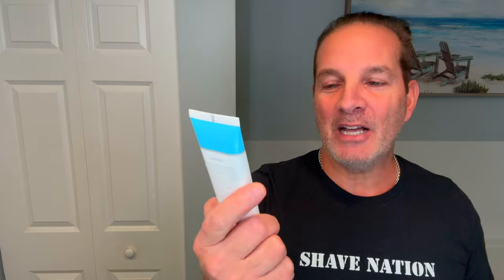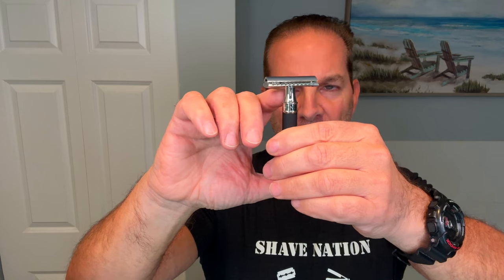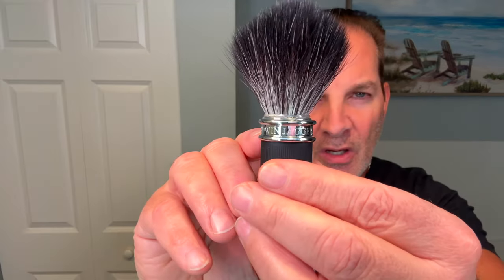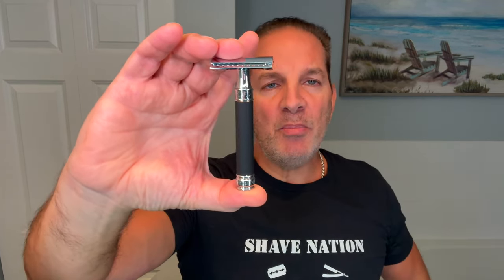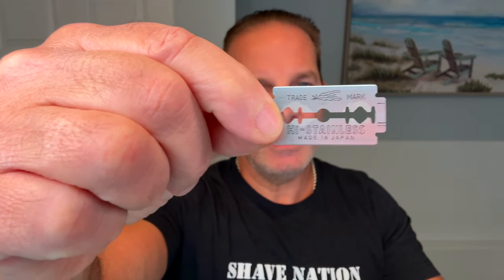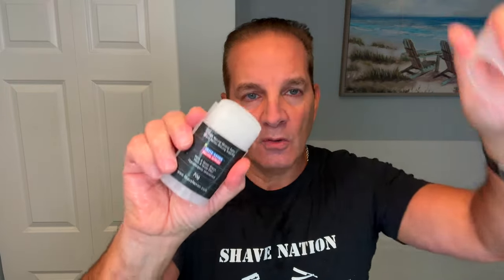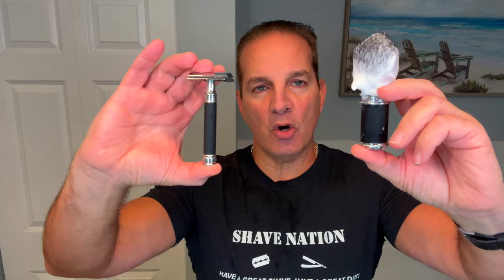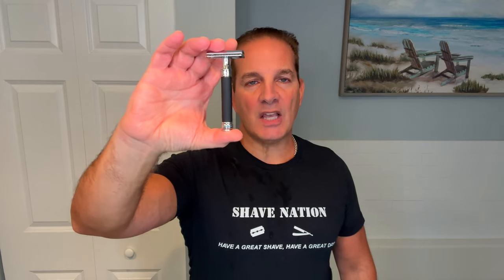A-Z Complete Edwin Jagger Shave!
Buy the Products Used-Scroll Down. Geo performs a complete A-Z shave using Edwin Jagger Products! Starting with the application of Edwin Jagger Hydrating Preshave Lotion to prepare the beard, Sandalwood shaving cream is lathered up in the Stainless steel palm bowl with the Edwin Jagger Rubber Handle shaving brush. The matching razor is the flat bar rubber handle with chrome accents loaded with a Feather blade. Get ready for a fantastic shave! Post shave, the Shave Nation Wide Stick alum block is applied, followed by Edwin Jagger Aftershave Lotion/Balm. Geo discovers that this lotion is highly concentrated, one pump is all you need since a little goes a long way! Click on "Show More" (below) to purchase the items shown in the video or go to ShaveNation.com Let us know what razor you’d like to see in an upcoming episode of Geofatboy’s Everyday Shave!

Geo